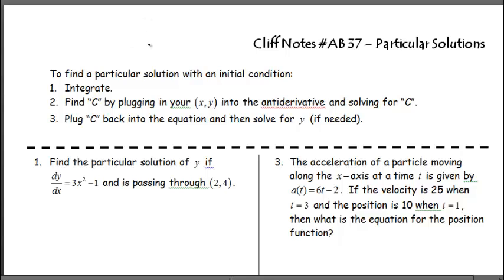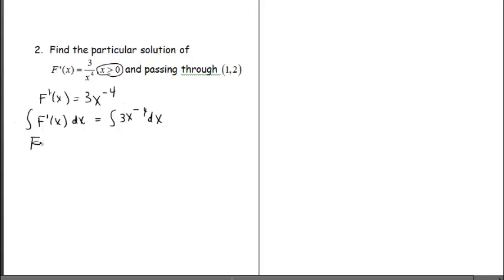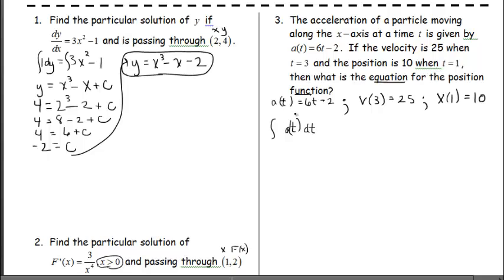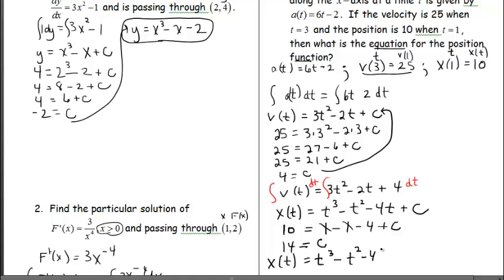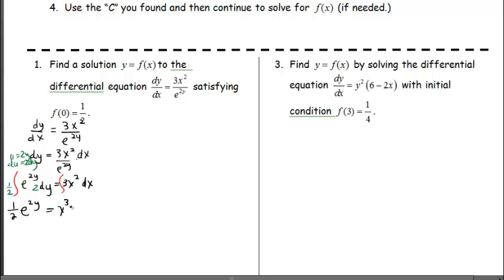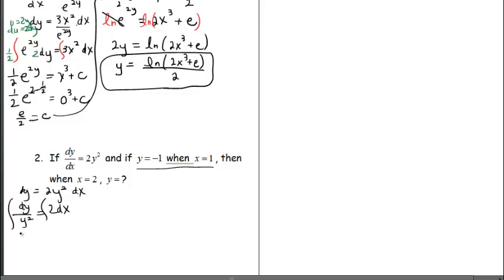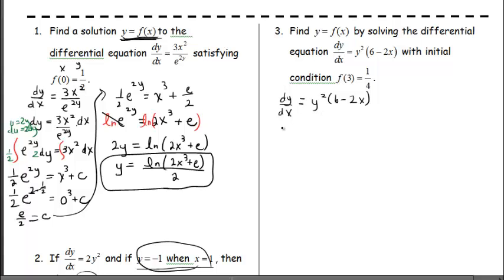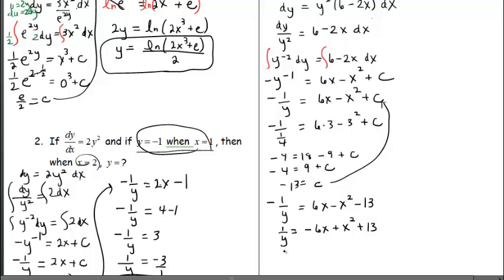Cliff Notes #37 and #41